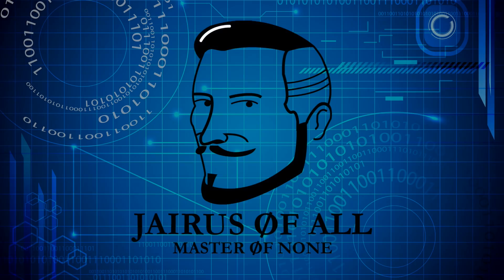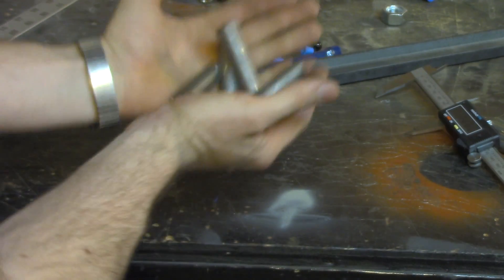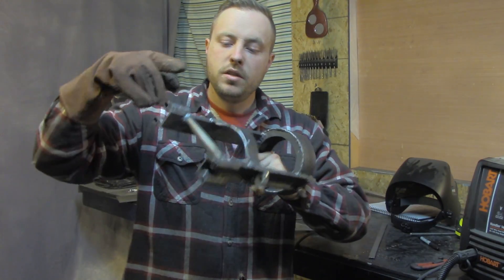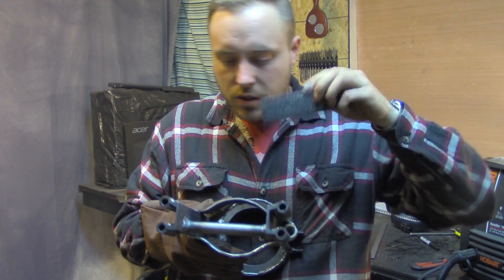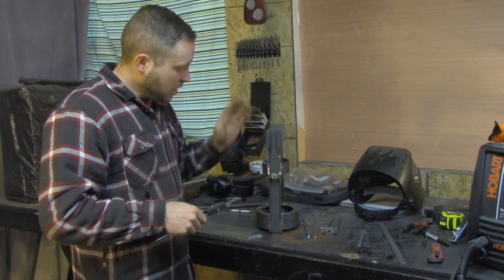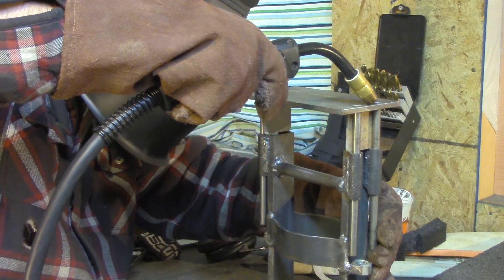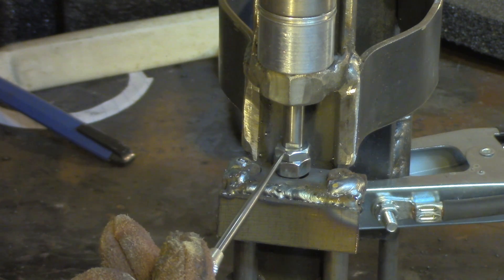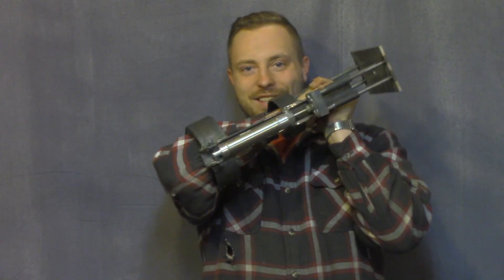REAL LIFE POWERFIST - Build Process Part 1 of 2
How to build a real life powerfist frame! Video 2 will have the completion of the irl powerfist! Furiously good entertainment!

Pneumatic Actuator:

Electronic Solenoids:

Push to connect fittings:

"T" Push to connect fittings:

Air Line: